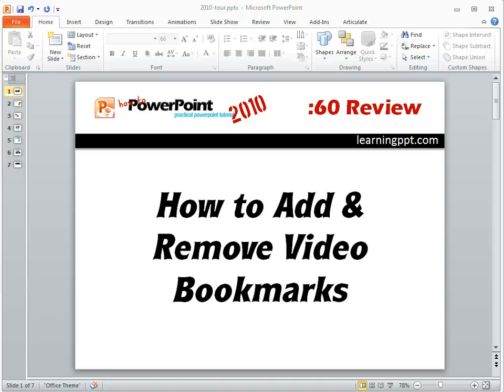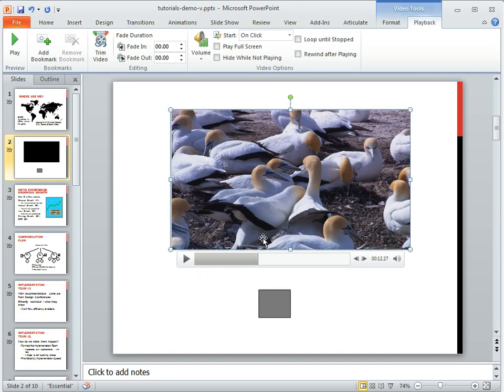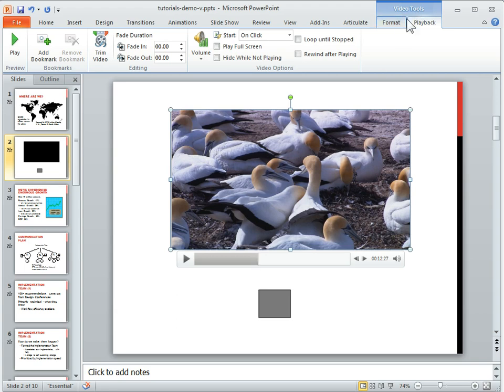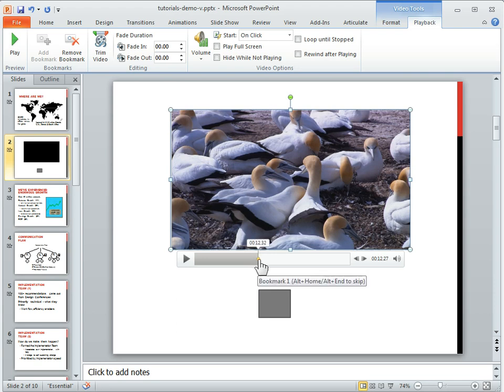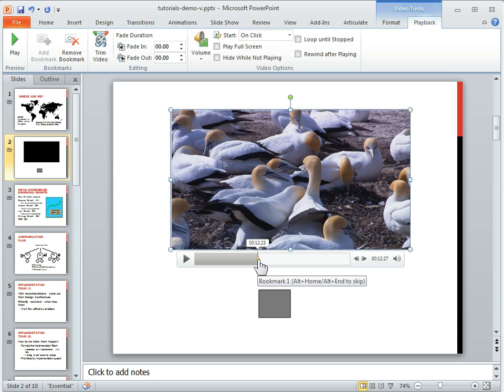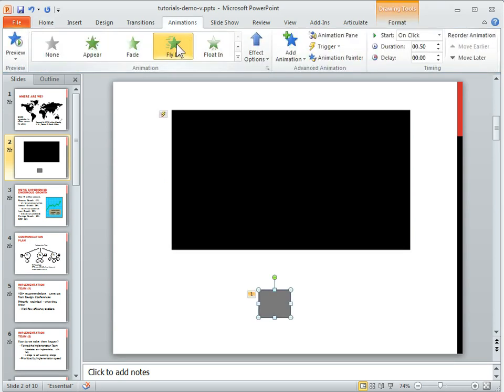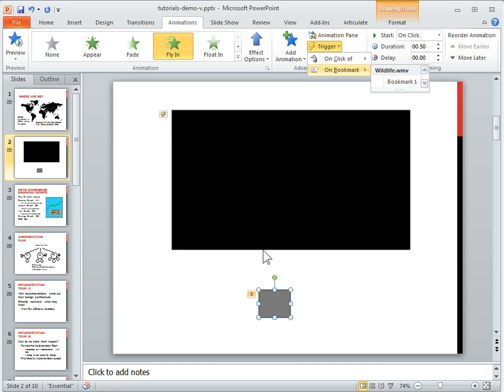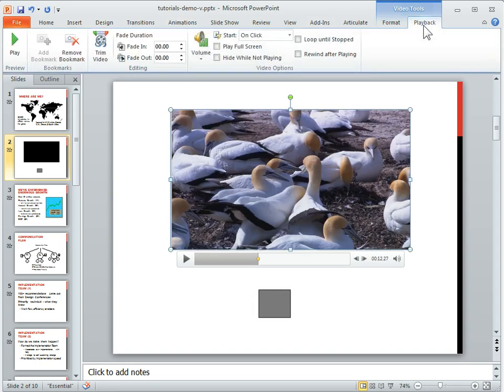How to add & remove video bookmarks in PowerPoint